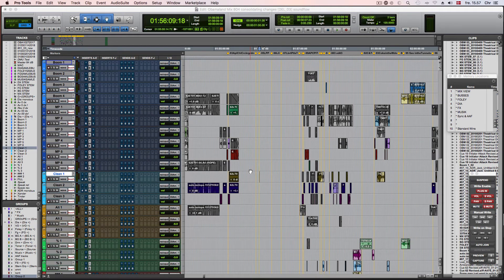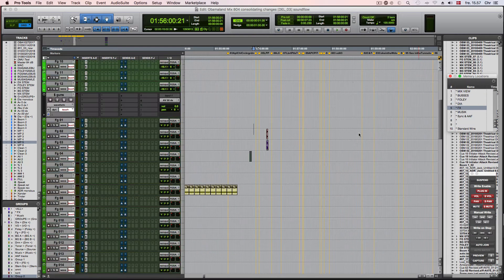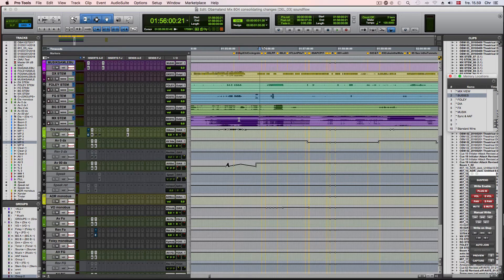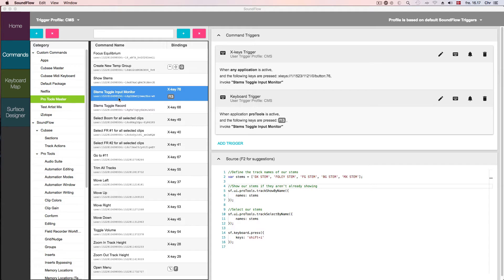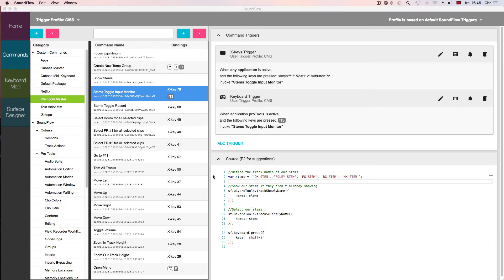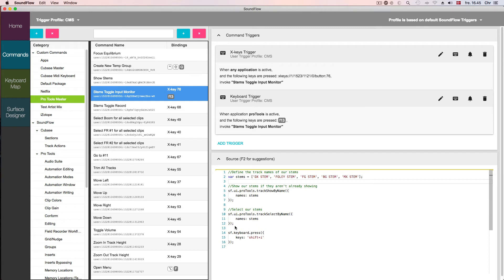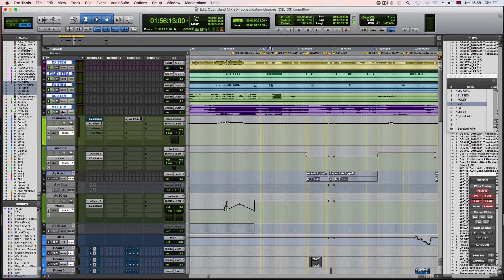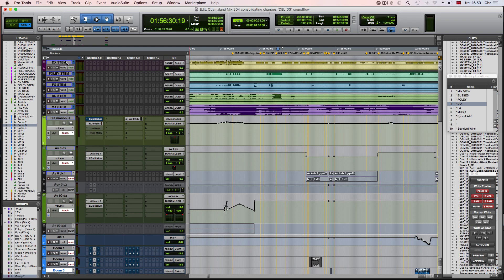SoundFlow: Toggle Input Monitoring of your Stem Tracks in Pro Tools